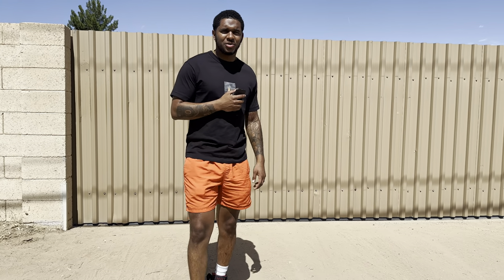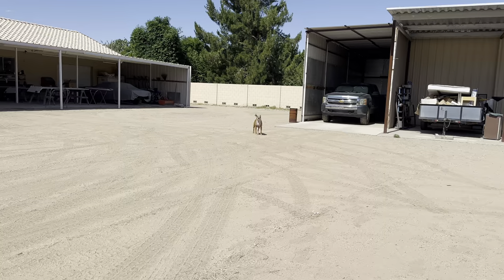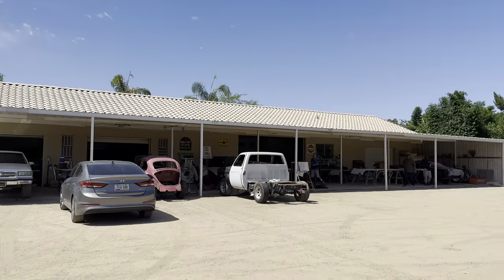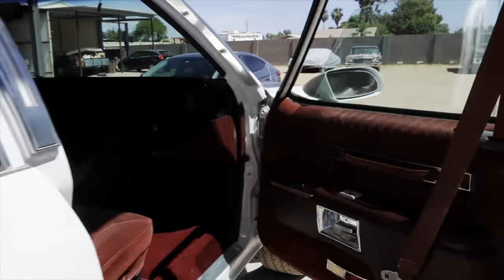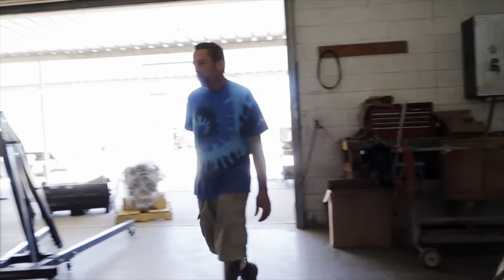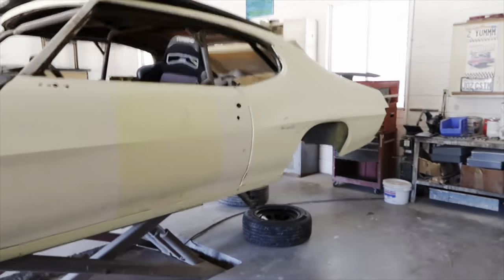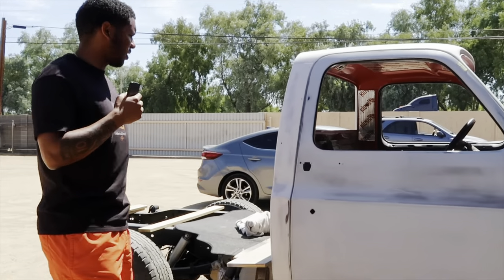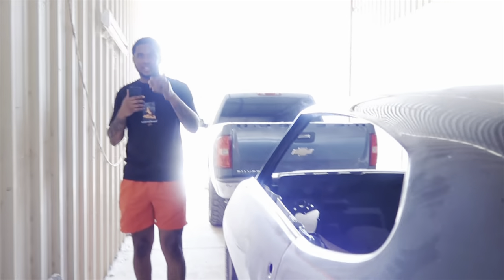I FOUND A NEW SHOP FOR MY CUTLASS!